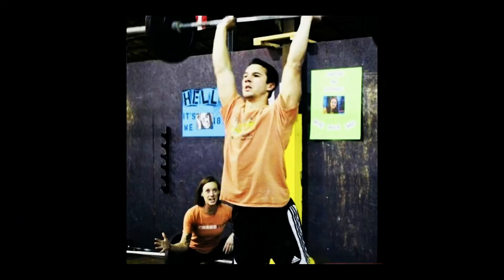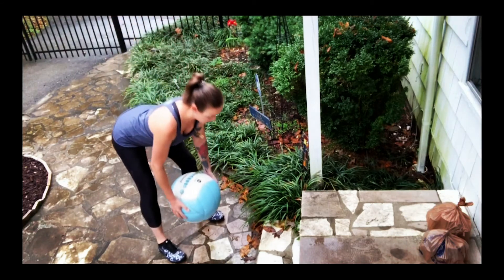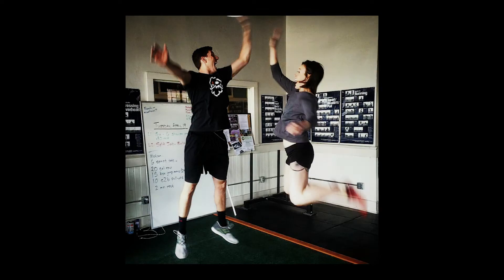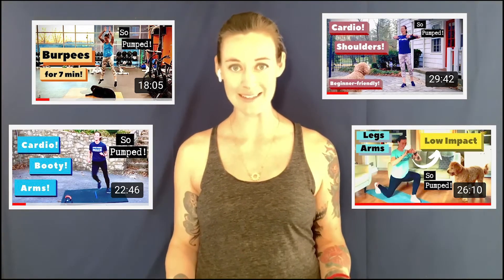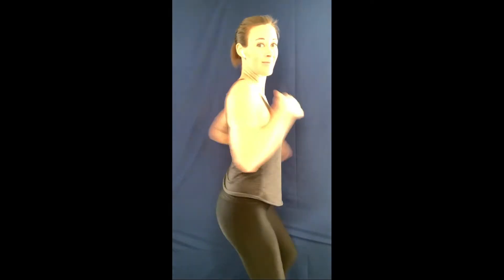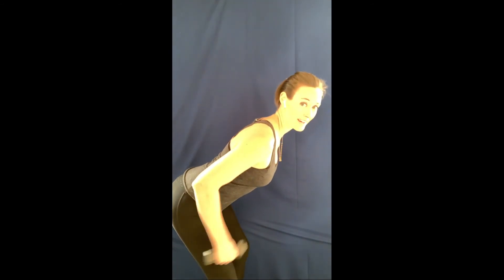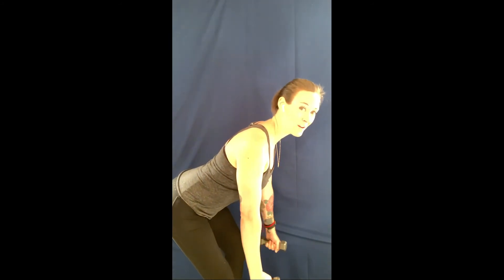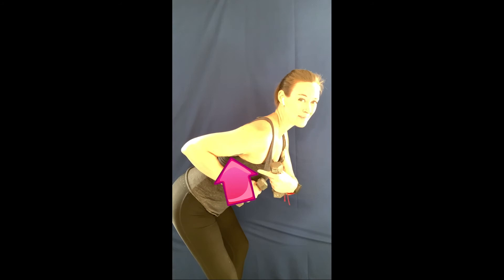DON'T DO BICEP CURLS! [Do this instead!] || Get the most workout bang for your buck with SO PUMPED!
Want a quick, efficient workout? Don't do bicep curls! They're a single-joint movement, and while they're a great isolation movement...who has time for isolation movements??
For the most workout bang for your buck, SO PUMPED! FITNESS uses multi-joint movements that give you the best workout in a short amount of time.

One way SO PUMPED! FITNESS strengthens the bicep - while strengthening the entire body! - is with bent-over rows. Check out the "HOW TO" video here: